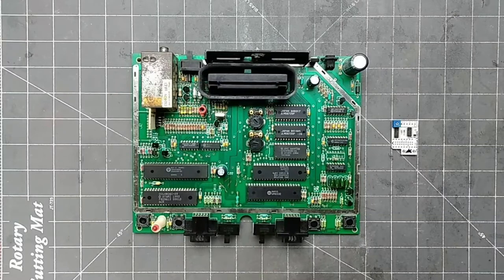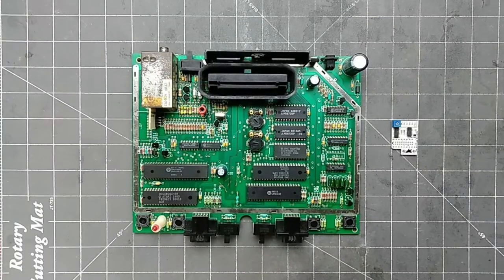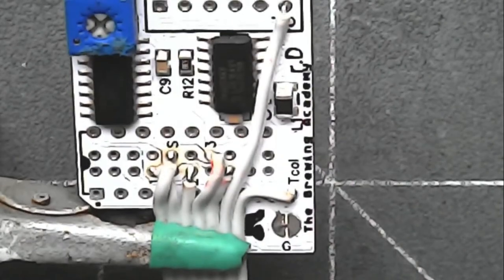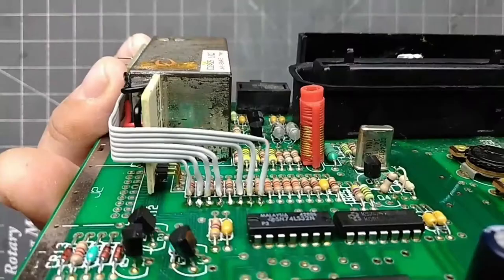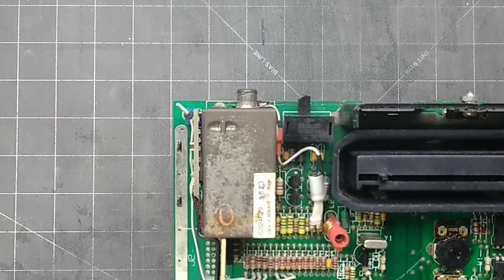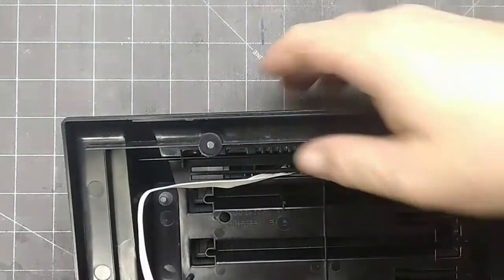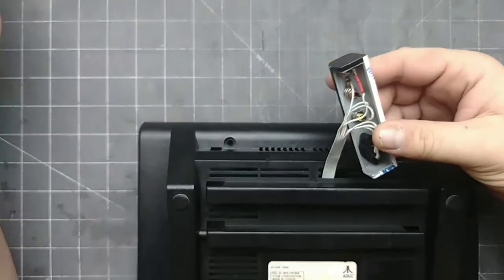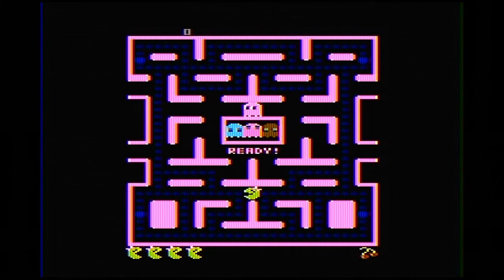ATARI 7800 UAV INSTALL WITH A 3D PRINTED BRACKET [MOD]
This is how I install an Ultimate Atari Video mod into an Atari 7800 with out drilling holes.

Pac Man by K.I.A. on soundcloud

atari 7800

yihua 862bd+ soldering rework station

extra long security bit set